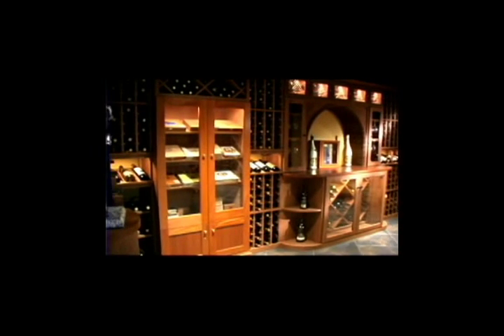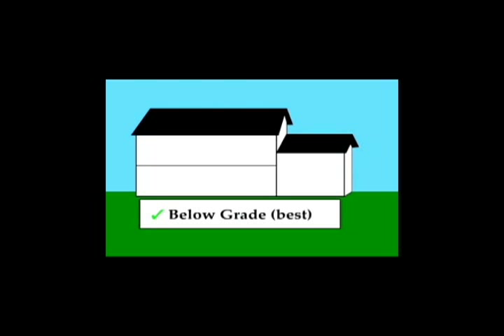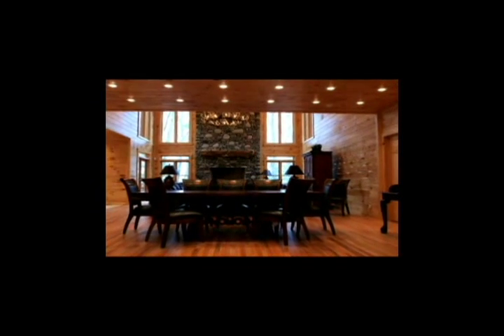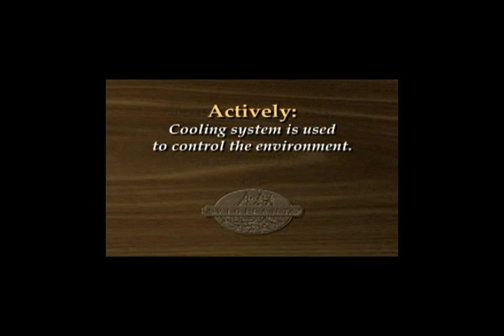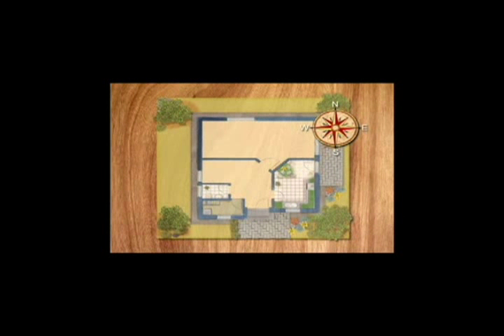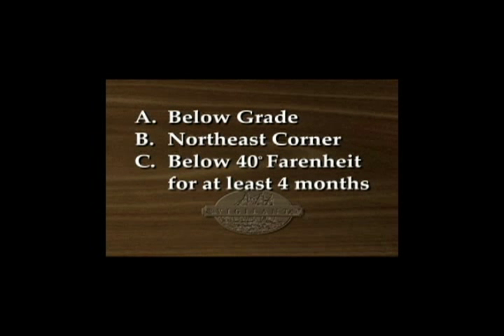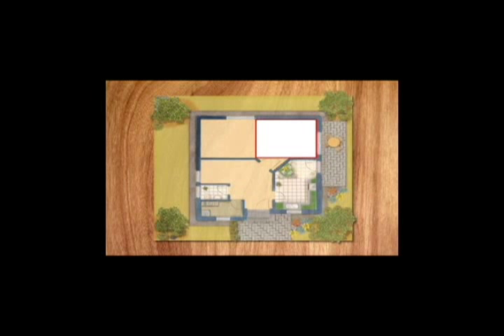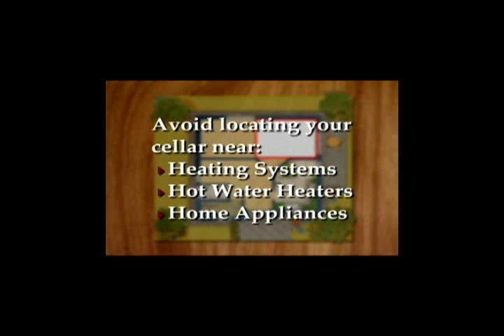Determining Your Wine Cellar Size - Part 2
Although a throwback, this multi-part series still holds up. If you're ready to install a dedicated wine space, let us take you through the steps of building the perfect wine cellar. And stay tune for a refresh coming soon! While you wait, get a FREE wine cellar/room design quote

Part 2 of this multi-part series on how to build your wine cellar will help you to determine what the proper wine cellar size is for your needs.